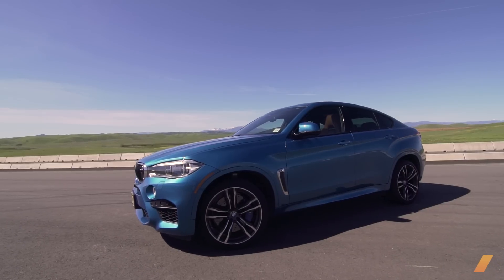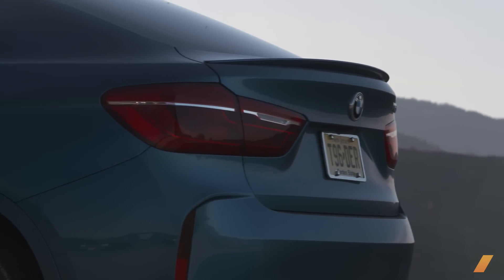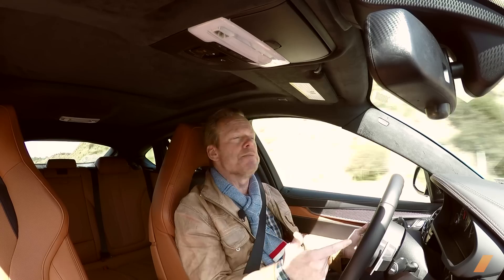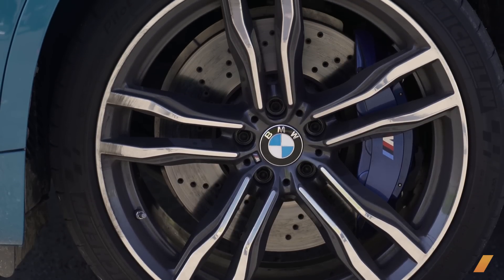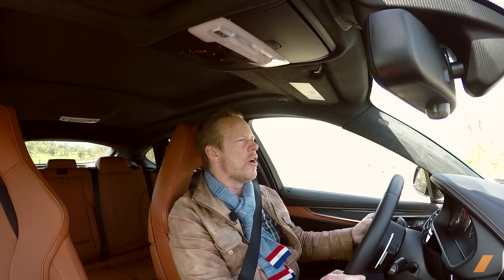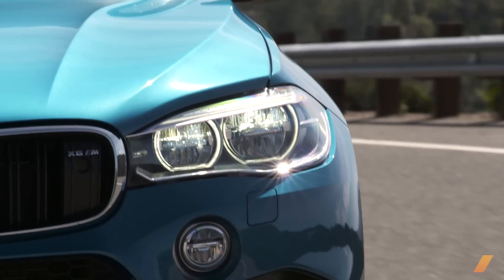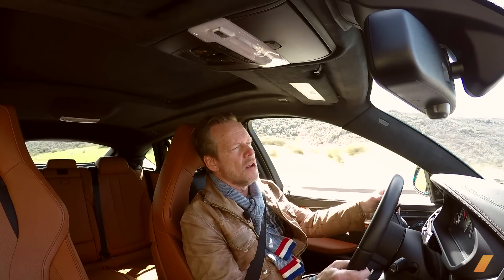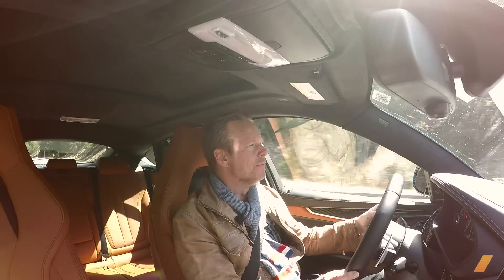BMW X6M -- TEST/DRIVE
A quick test of the BMW X6M at Thunderhill Raceway Park in Willows, CA. The Drive's chief auto critic, Lawrence Ulrich.